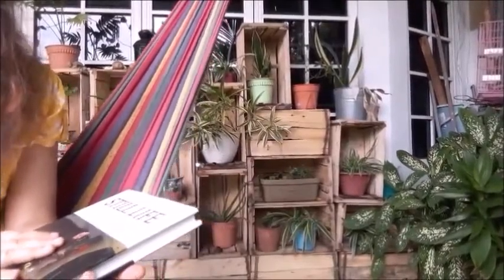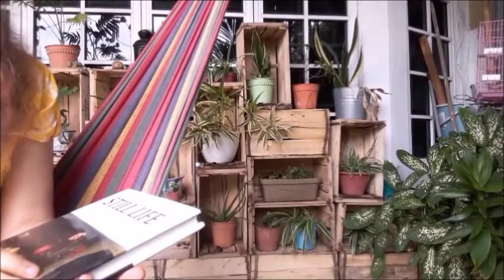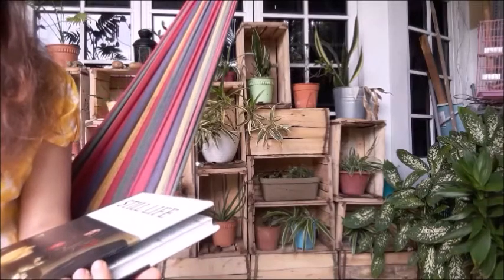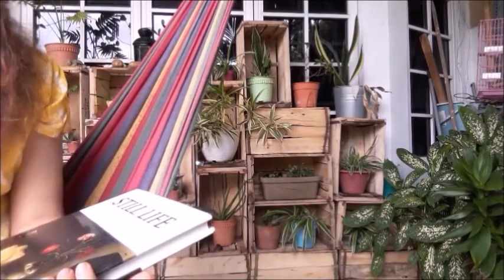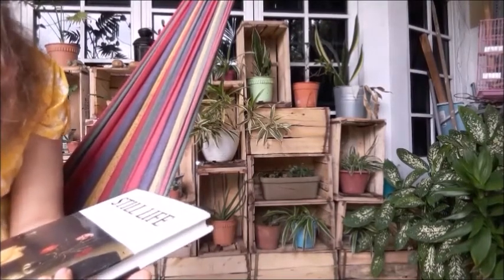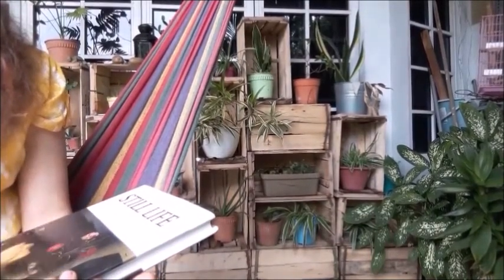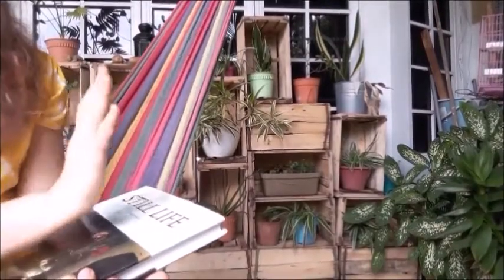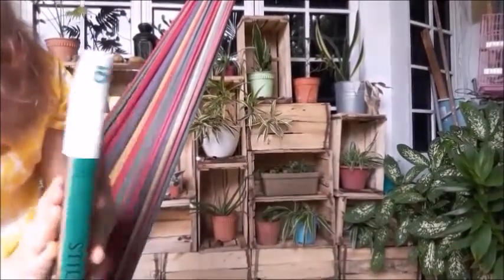how to take care of books part 1 and 2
A tutorial on Studying and Books.